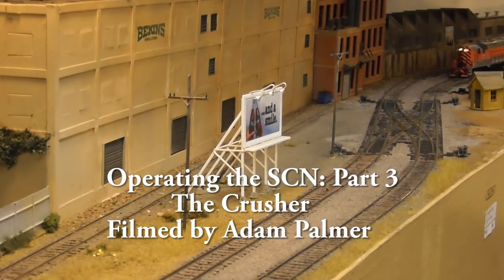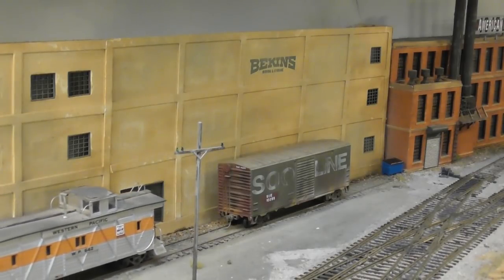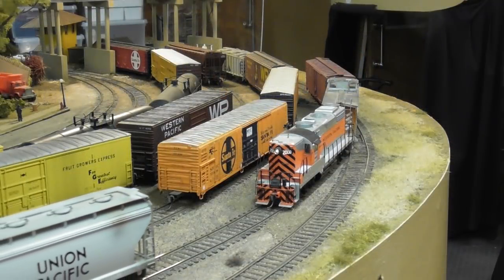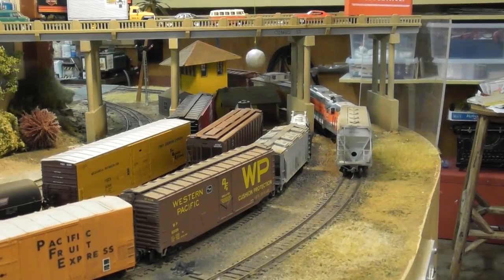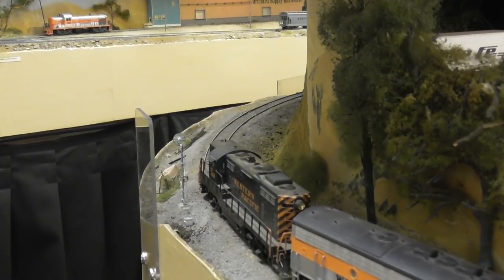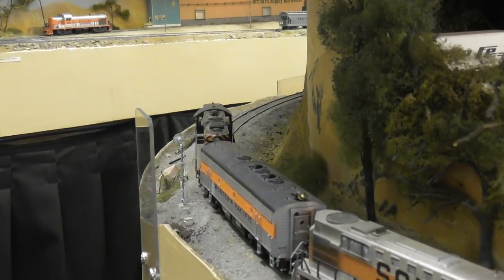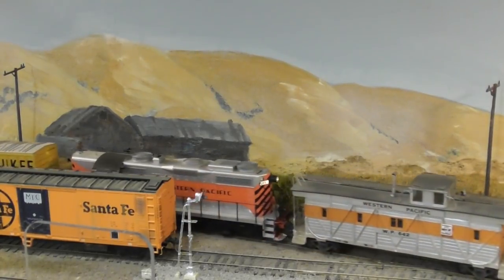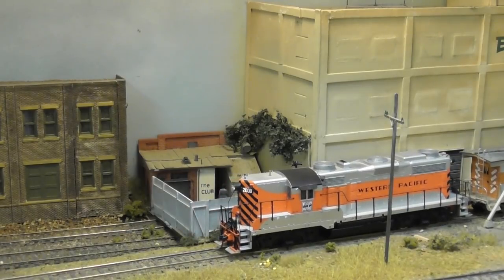Operating the SCN: Part 3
In the third installment of this series covering operations on Jim Providenza's Santa Cruz Northern model railroad we'll cover the operations of "The Crusher" the local San Jose area industrial switcher.